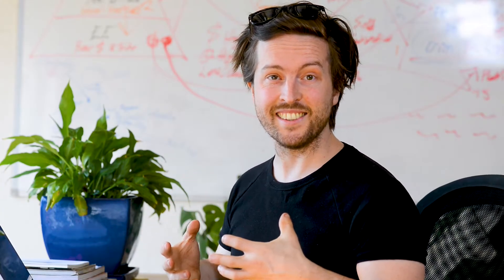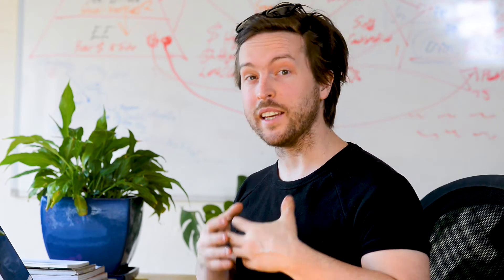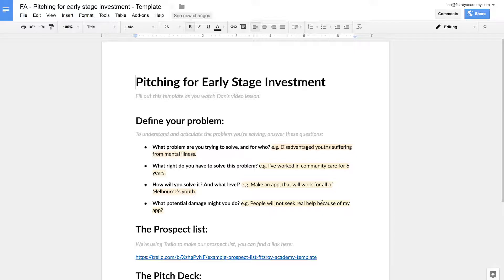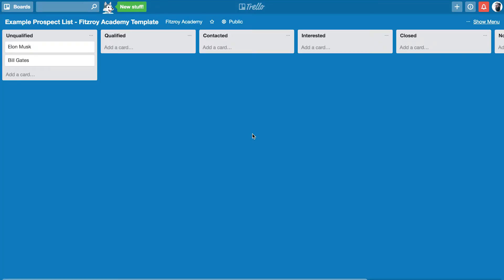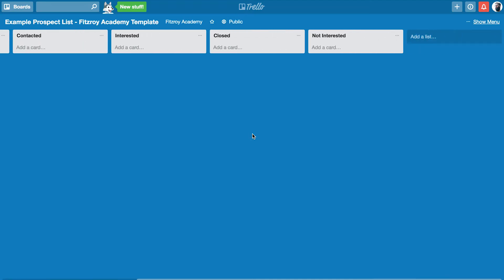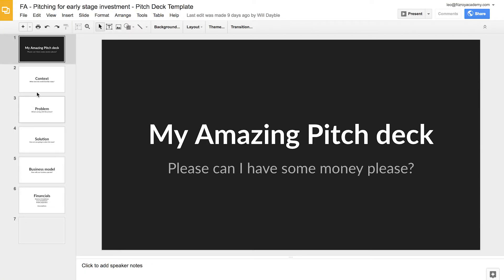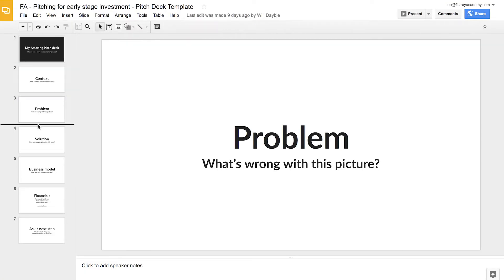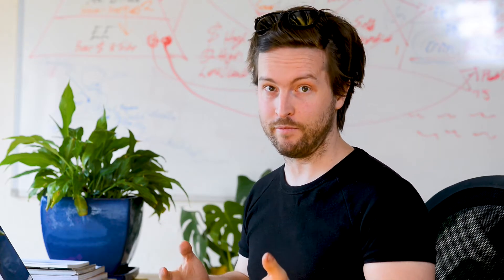Lesson resources - Pitching for early stage investment with Dan Madhavan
Get your story right, make a pitch deck and get in front of the right investors. Learn from Impact Investments CEO, Dan Madhavan

More free video lessons: @Fitzroy Academy​ 🥰